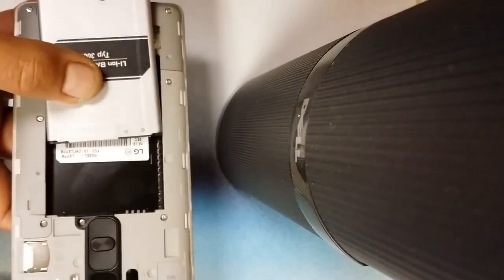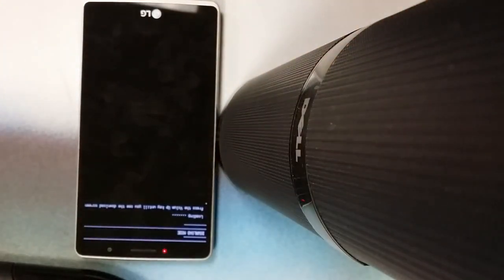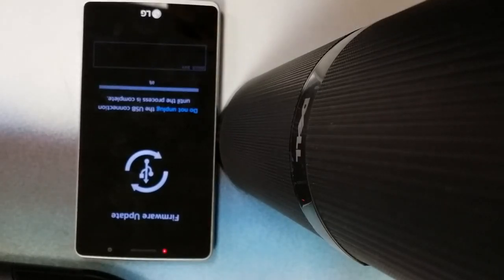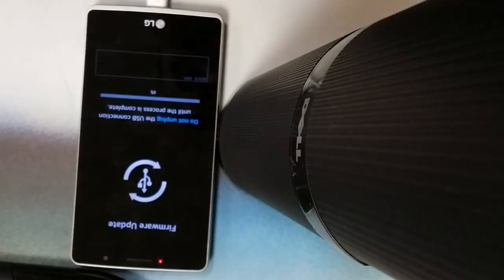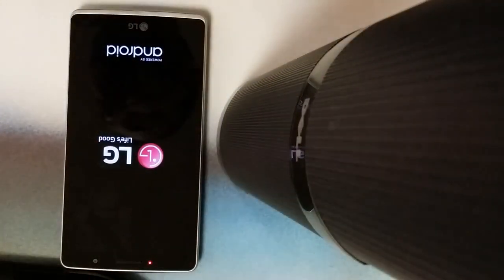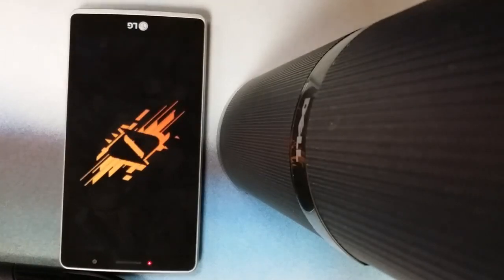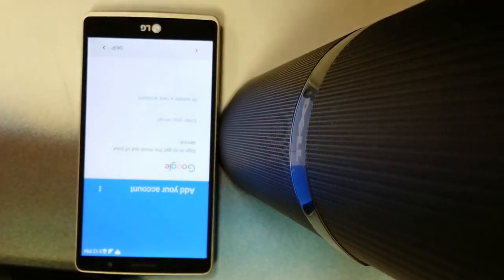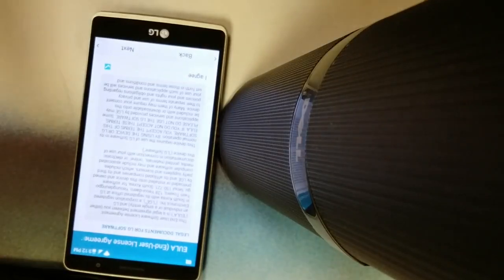LG Stylo Google Verify (SOLVED)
hi everyone

btw

the DOWNLOAD LINK IS BELOW NO BS (SIMPLE)

no surveys' no pop'ups just free n simple

download it, open it, on keybored press number 3 ,,let it rip !! that's it .